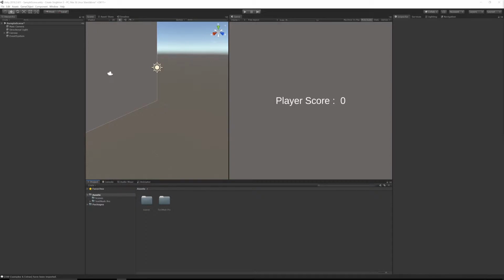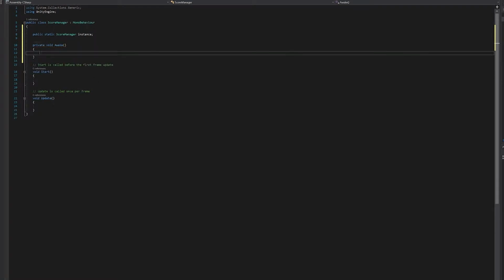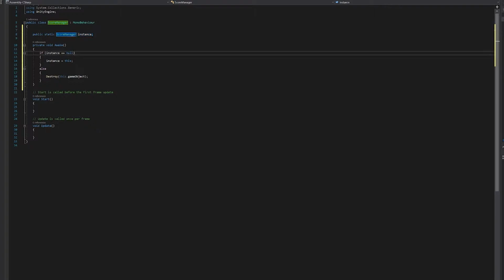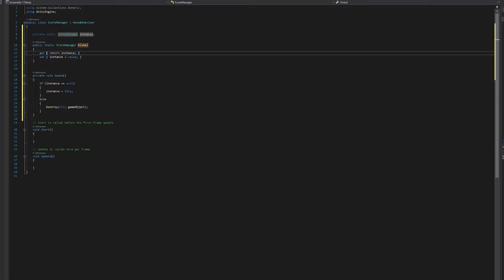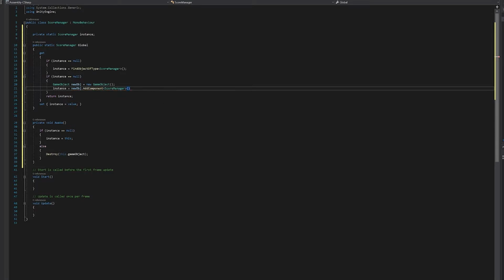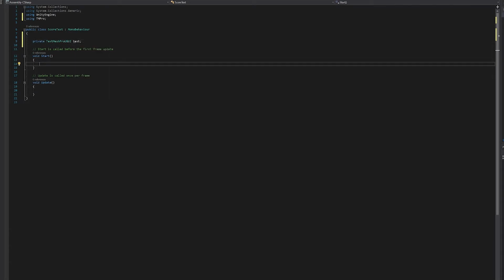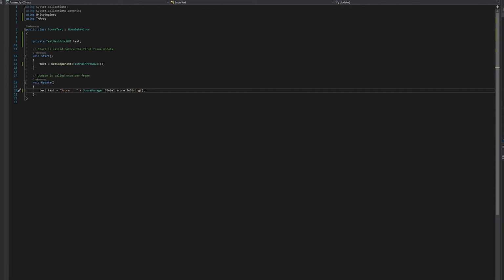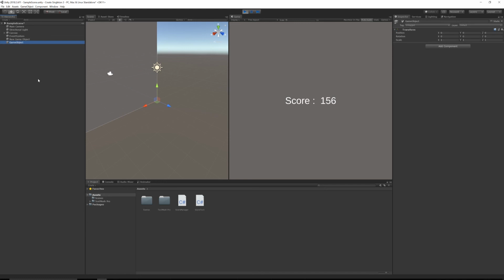Creating a Singleton Class in Unity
In this Unity tutorial learn how to create a singleton class.